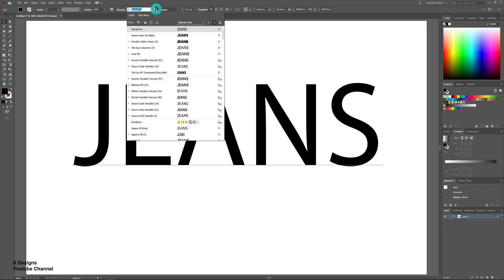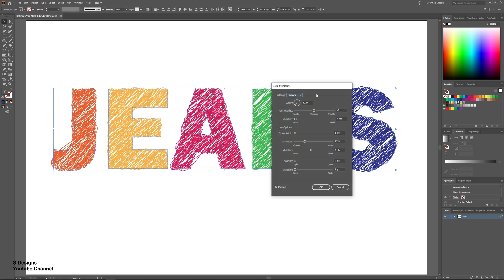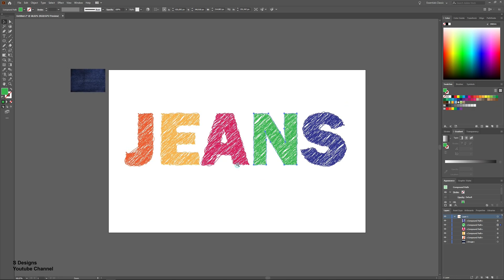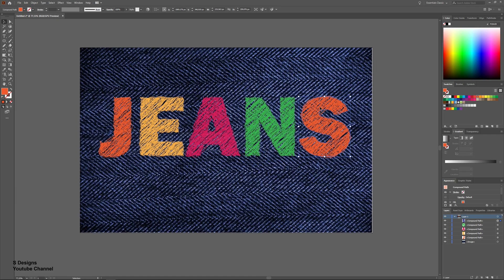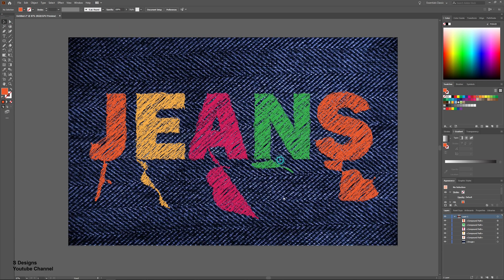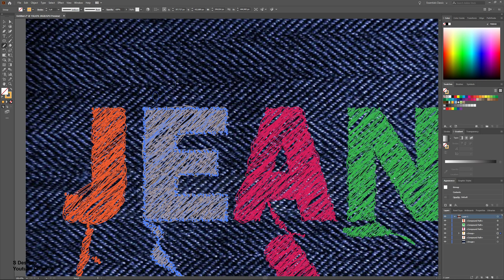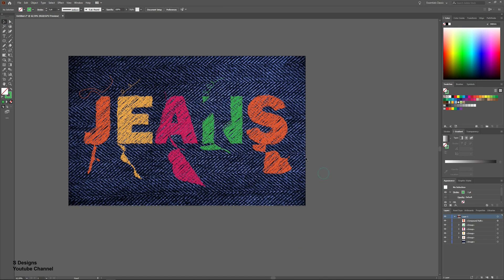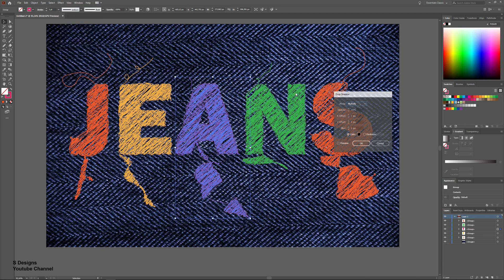Sewing Effect Trick in Adobe illustrator CC Typography tricks/ Scribble Effect Adobe illustrator CC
Hello everybody!

Welcome to another new tutorial.
In this tutorial we will be creating sewing strings effects in Adobe Illustrator CC.
With some tips and tricks you will get a funny and amazing results.

-Learn how to create sewing effect in adobe illustrator CC.
-How to use sewing effect in adobe illustrator?
-How to uise effect scribble in adobe illustrator CC?
-Scriblle effect in adobe illustrator CC?
-what is scribble effect?
Adobe illustrator tutorials?
Tutorials ?Adobe illustrator lessons ?
How to use adobe illustrator ?